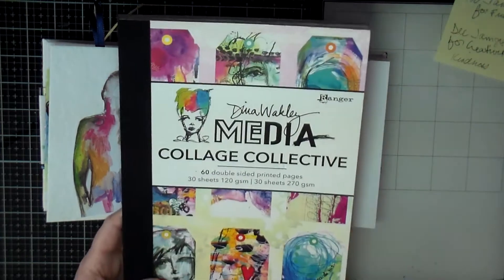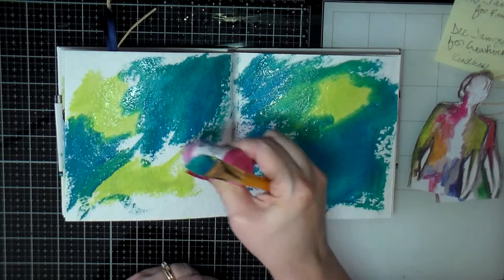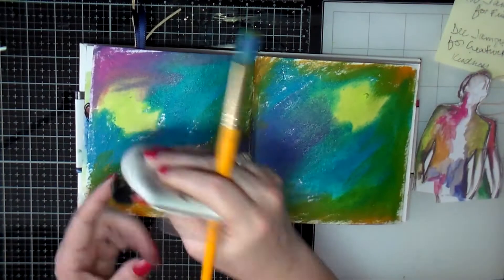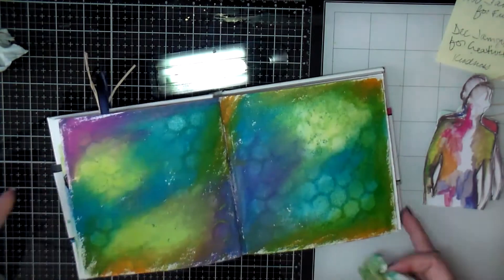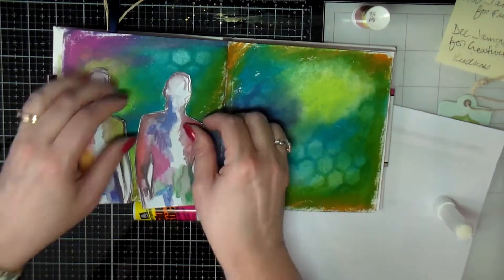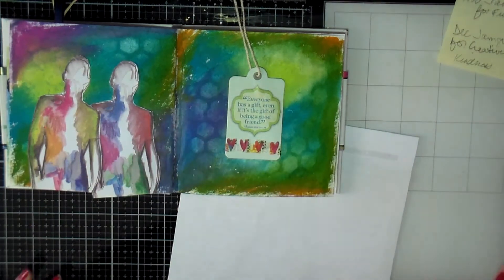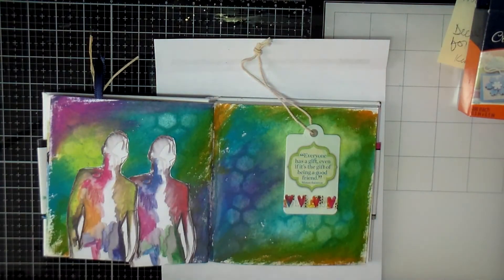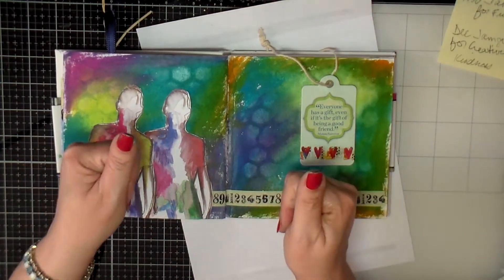I am Grateful for Friends Art Journal Page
Hello creative friends.  Join me as I create an art journal page in my Dina Wakley mixed media journal using Diana Wakley Collage Collection, Dina Wakley Acrylic Paint, stencil, Dina Wakley washi tape and ephemera from my stash.